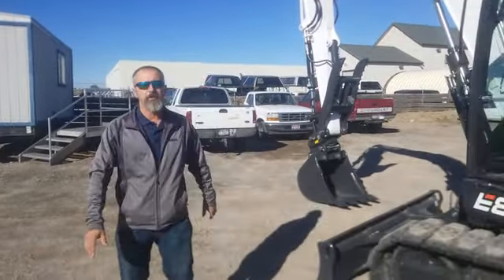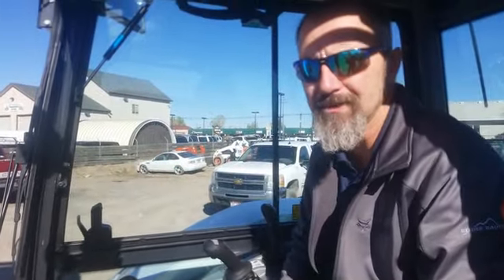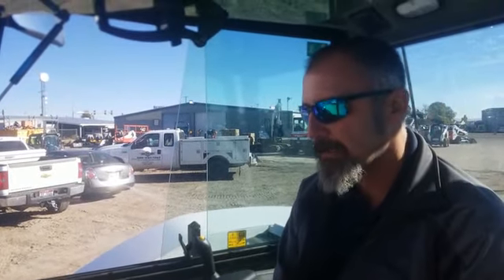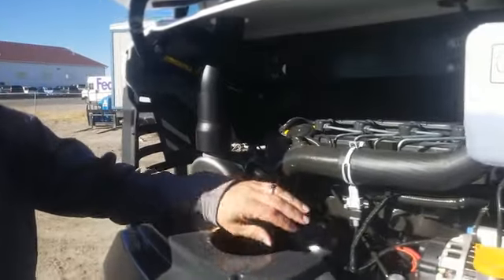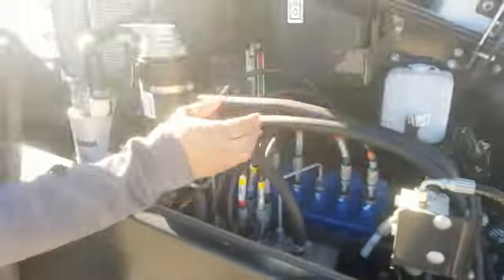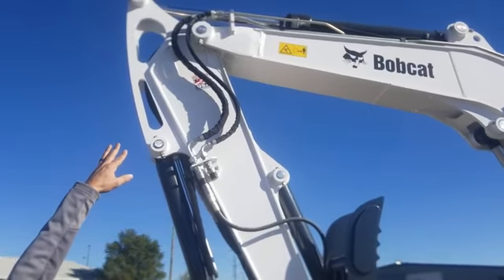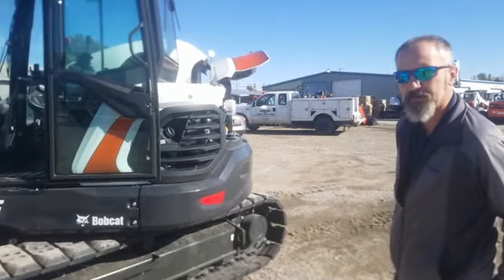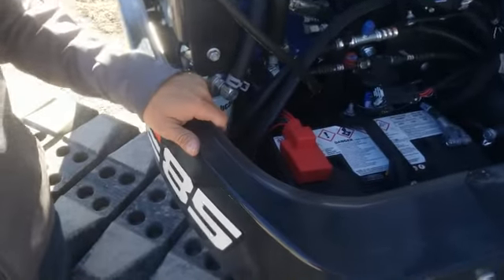BOBCAT E85 MINI EXCAVATOR WALK AROUND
In this video we do a thorough walk around of a Bobcat E85 mini Excavator. This is a fairly good demonstration of features and benefits.